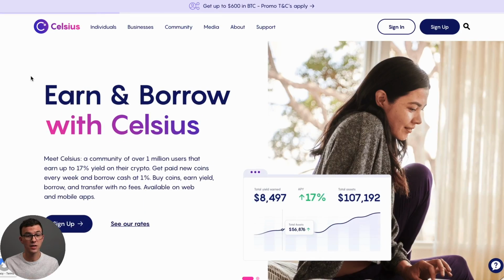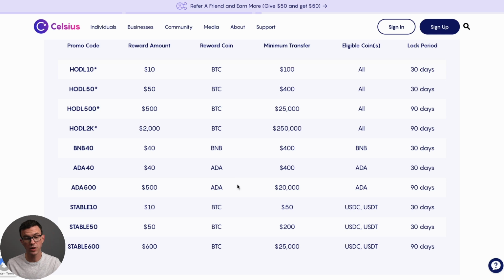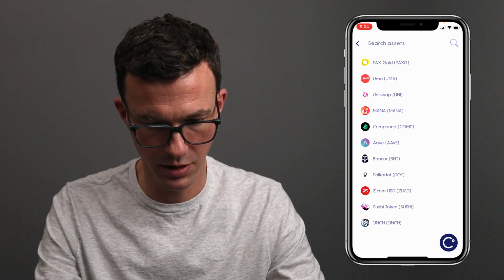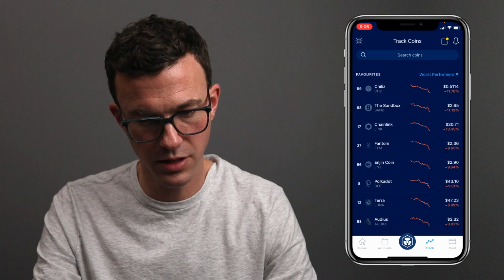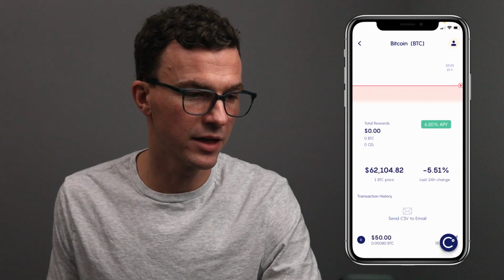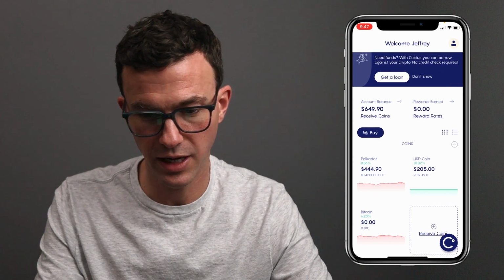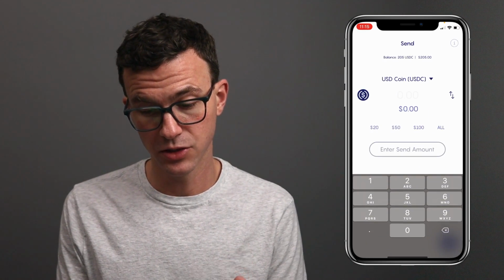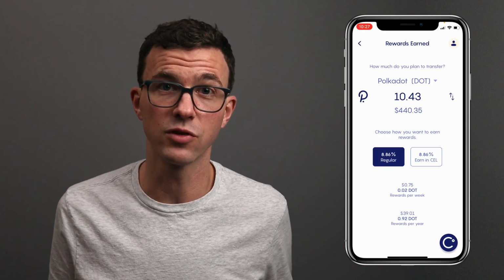Celsius Network Tutorial 2022: Earn Rewards on Crypto + $100 Free Bitcoin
Earn up to 10.04% on your crypto with Celsius. I'll show you step by step how to create a Celsius account and how to transfer cryptocurrency into your account, earning you $100 of free Bitcoin.

get $25 in CRO after staking for a Ruby card or above.